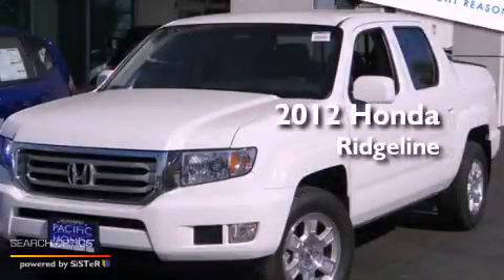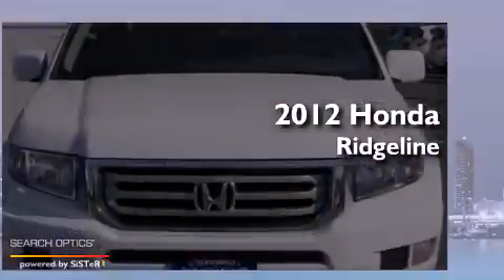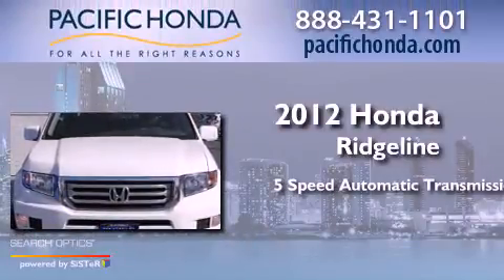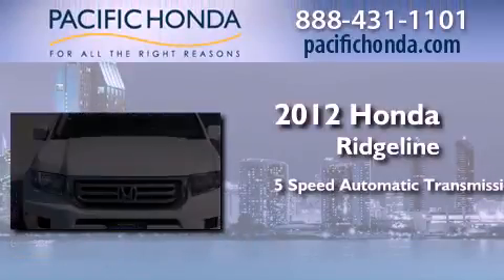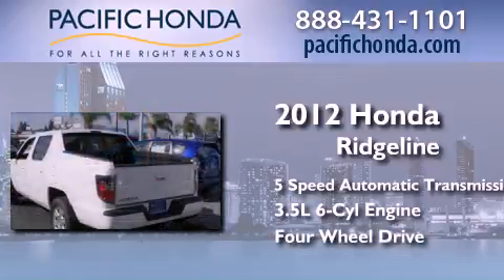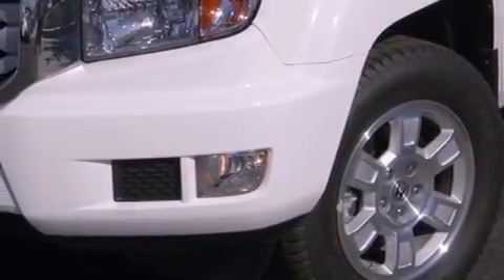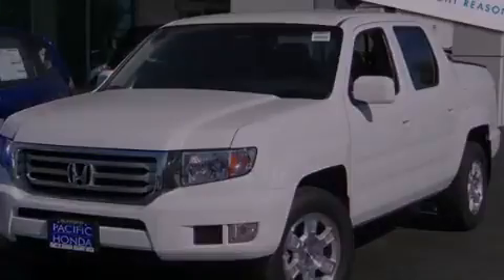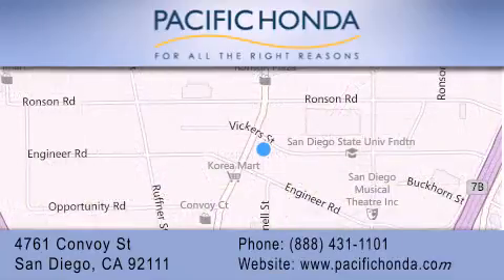2012 Honda Ridgeline San Diego CA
Year : 2012
 Make : Honda
 Model : Ridgeline
 Engine : 3.5L V6
 Trans . : Automatic 5-Speed
 Exterior : Tafetta White
 Miles : 10

 Stock : 122778